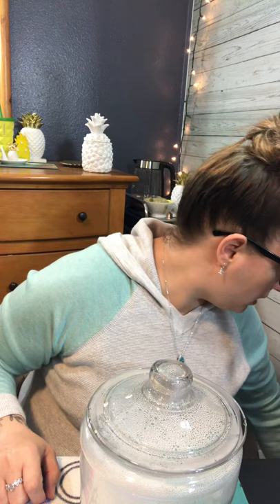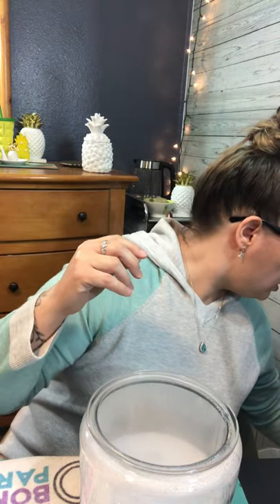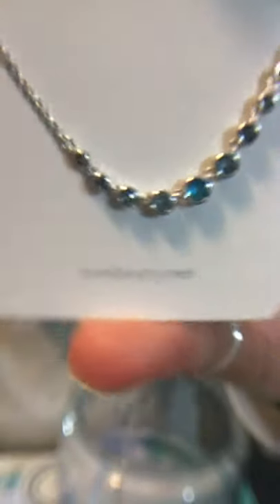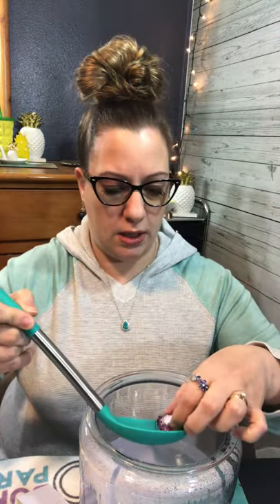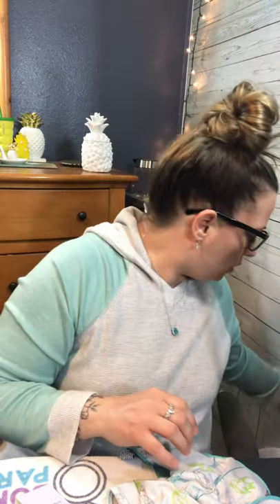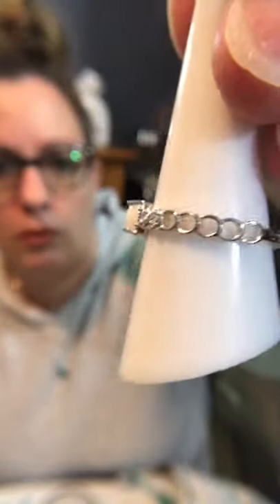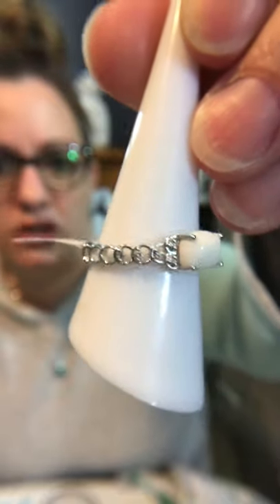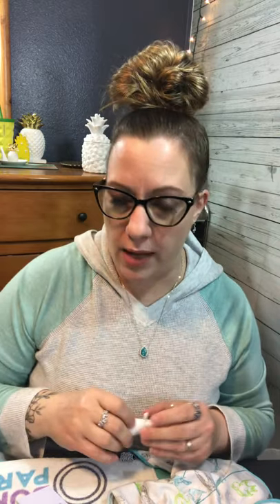Sweet Pineapple Bomb Party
So what is Ring Bomb all about!?  I’ve made this video to showcase a necklace & ring reveal!  Let me know what you think.  Still have questions?  Just ask, really ask me anything!  Ready to order?